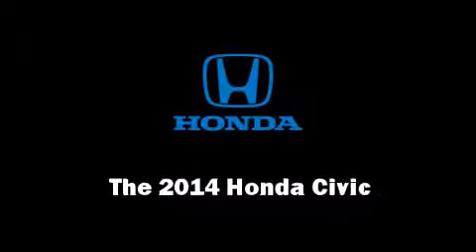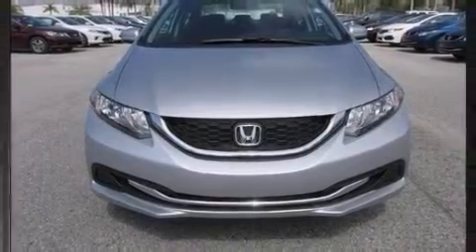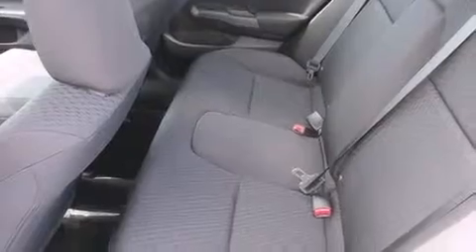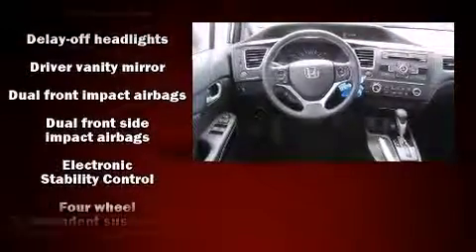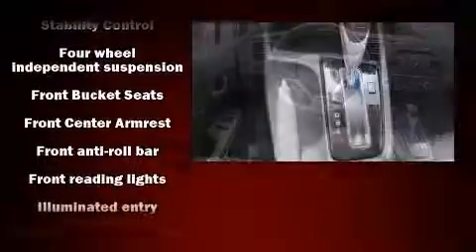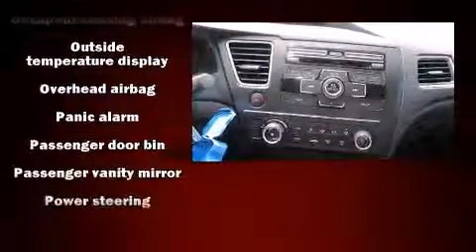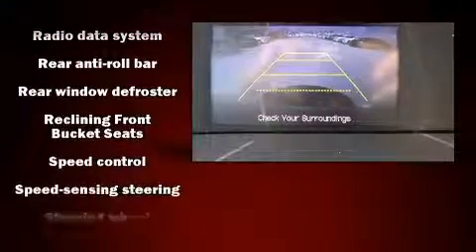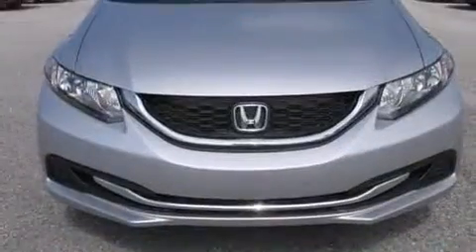2014 Honda Civic LX in Port Richey, FL 34668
Ocean Honda
8442 U. S. Highway 19

Treat yourself to a test drive in the 2014 Honda Civic Coupe This 4 door, 5 passenger sedan offers the features and options for which you've been searching. Smooth gearshifts are achieved thanks to the 1.8 liter 4 cylinder engine, and for added security, dynamic Stability Control supplements the drivetrain. Honda infused the interior with top shelf amenities, such as: 1-touch window functionality, a tachometer, front bucket seats, air conditioning, tilt and telescoping steering wheel, power door mirrors, and remote keyless entry. Audio features include a CD player with MP3 capability, and 4 speakers, providing excellent sound throughout the cabin. Honda ensures the safety and security of its passengers with equipment such as: head curtain airbags, front SIDE impact airbags, traction control, brake assist, ignition disabling, and ABS brakes. This car was designed with safety in mind, allowing you to drive with even greater assurance. Our experienced sales staff is eager to share its knowledge and enthusiasm with you. We'd be happy to answer any questions that you may have. We are here to help you.